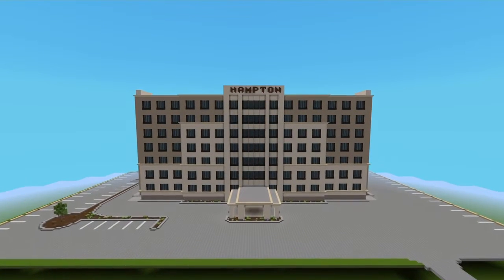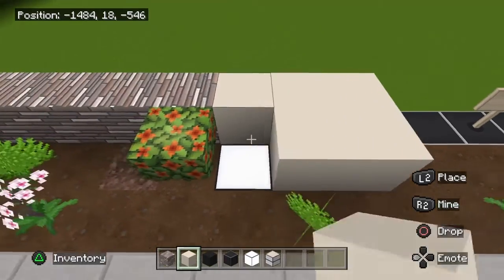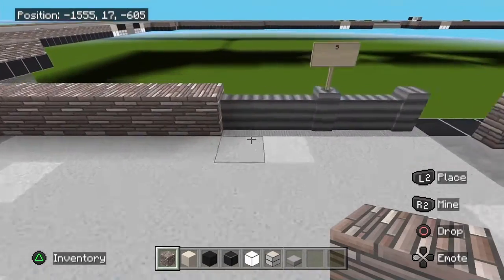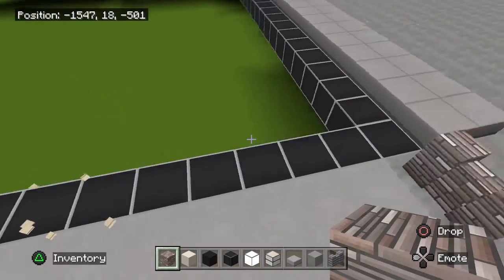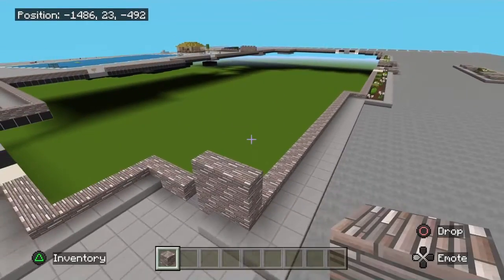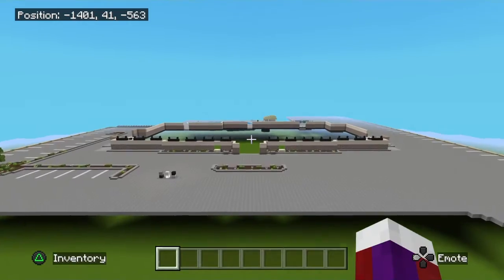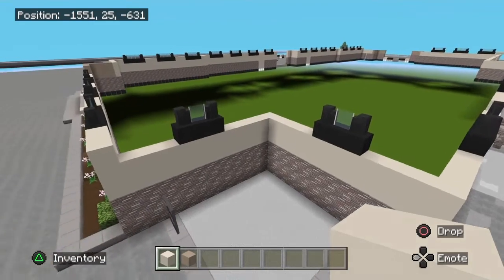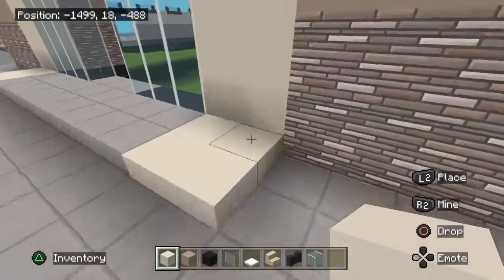Minecraft Hotel Tutorial -Part 1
Part one of two. I hope you all enjoy this build and tutorial.